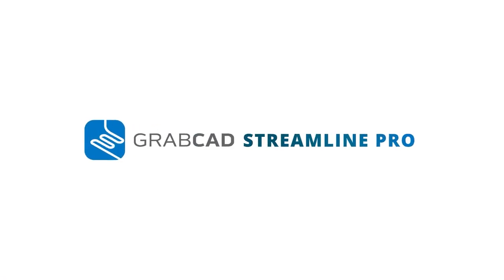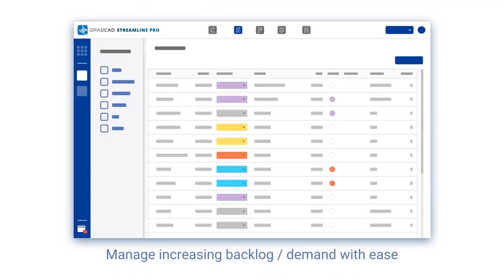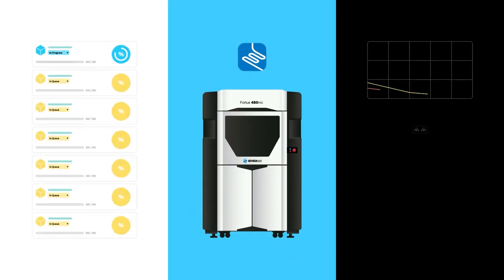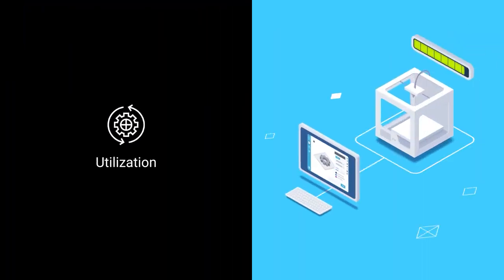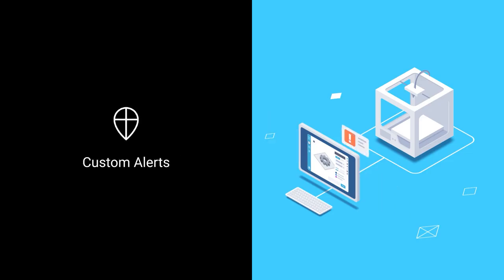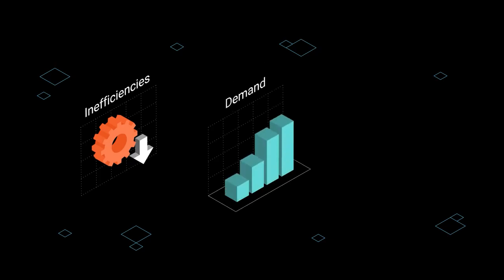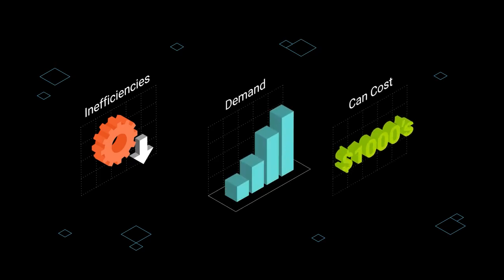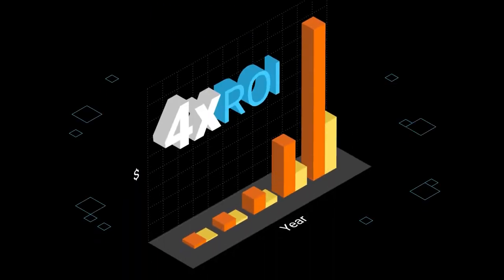3D 프린팅 자동화! 보안 & 효율 업그레이드로 생산성 200% 상승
안녕하세요 3D 프린팅 토탈 솔루션 전문 기업 프로토텍 입니다😊

3D 프린팅 작업의 효율성을 높이고 싶다면?
GrabCAD Streamline Pro가 작업 그룹, 프린터, 부품을 하나의 플랫폼에서 연결하여 더 원활한 워크플로우 관리를 지원합니다.

💡 GrabCAD Streamline Pro를 통해 얻을 수 있는 주요 이점:
- 프린터 활용도 및 가동 시간 증가
- 강화된 사이버 보안
- 최적화된 소프트웨어 워크플로우
- 운영 효율성 향상
- 작업 그룹 통합 관리

출처. Stratasys(스트라타시스)